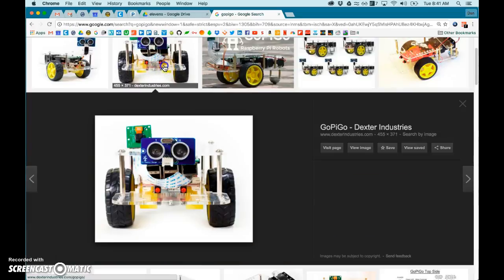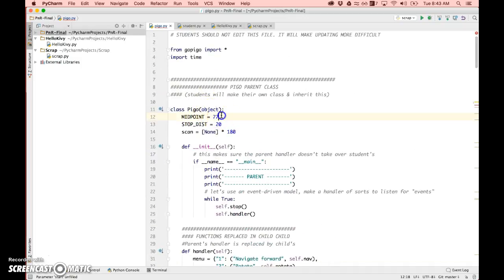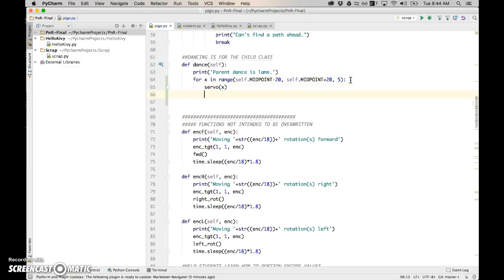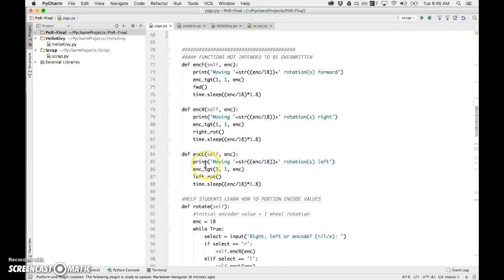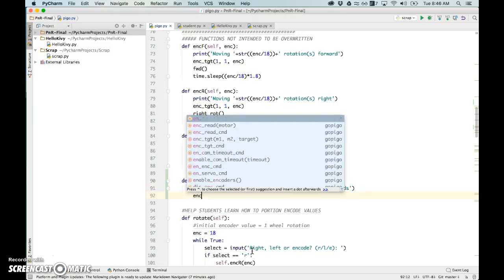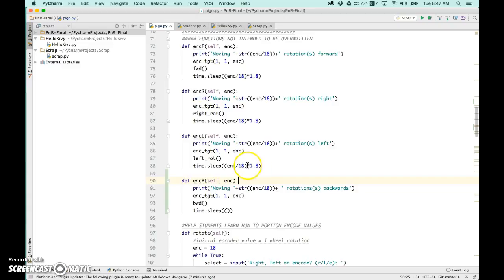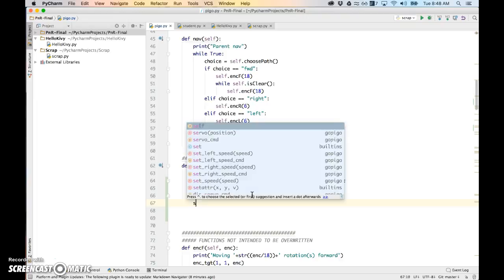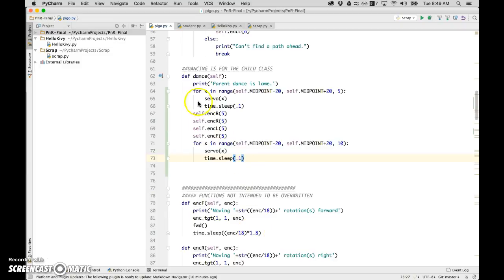GoPiGo Dance Assignment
Some notes for my PnR class working on their Raspberry Pi - GoPiGo "dance" assignment